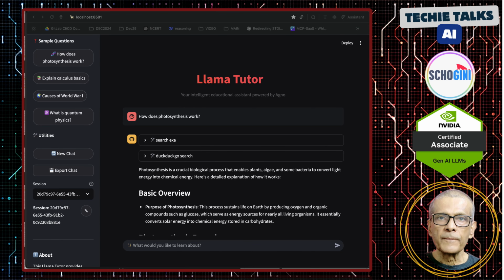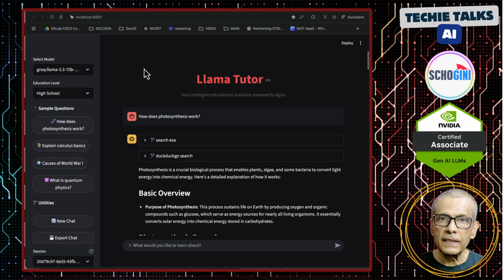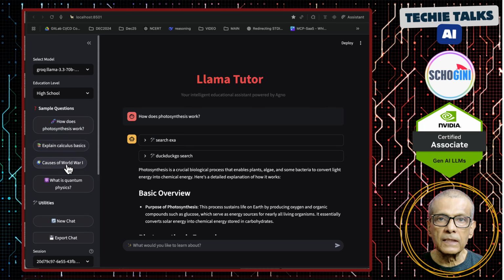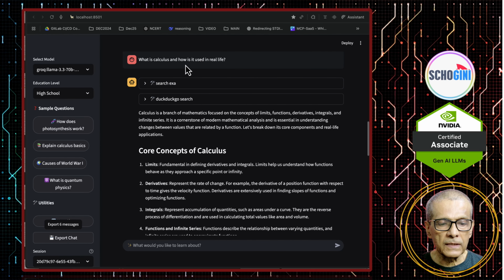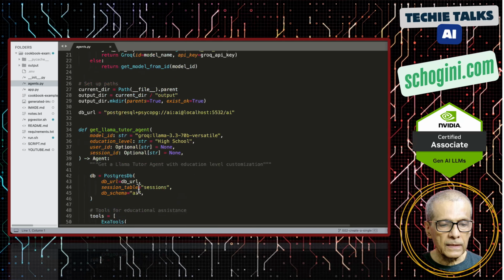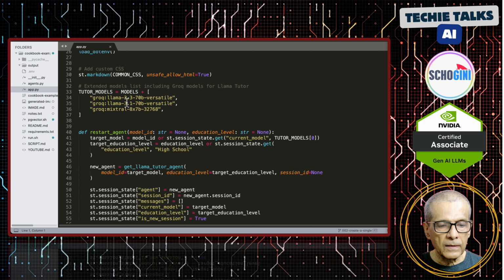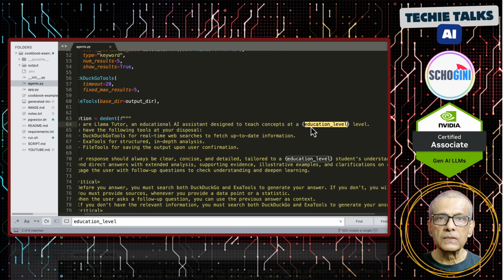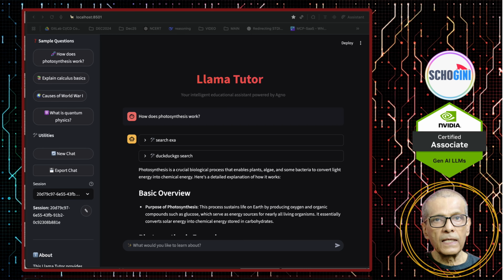Llama Tutor: Your Personal AI Learning Assistant!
Struggling with homework? Need help with a complex topic? Meet Llama Tutor, your on-demand AI learning companion. Watch as we demonstrate how Llama Tutor can answer your questions, explain concepts, and help you ace your exams.

to learn more.